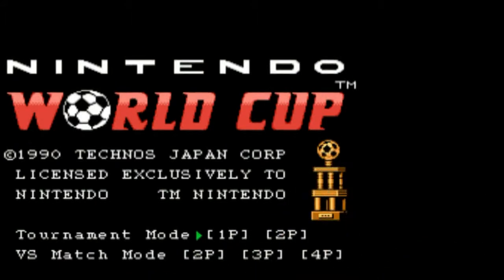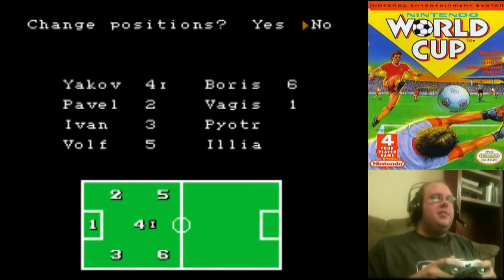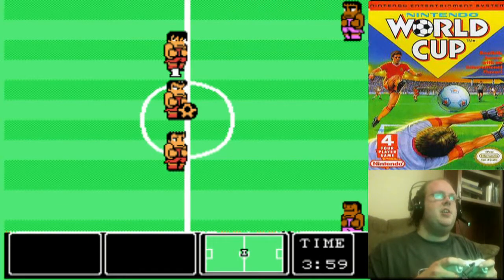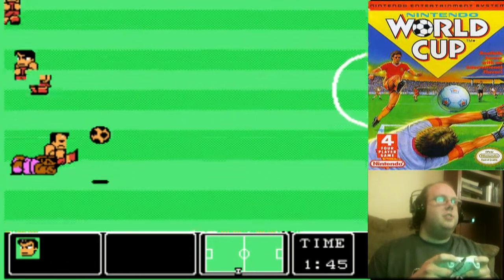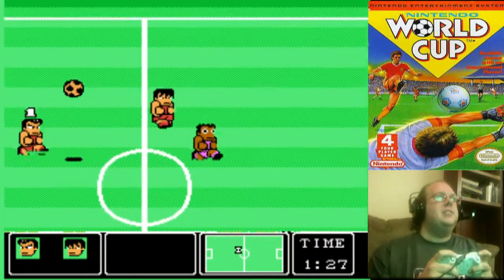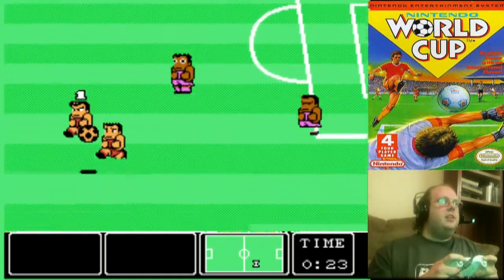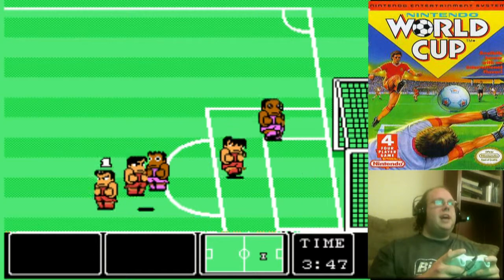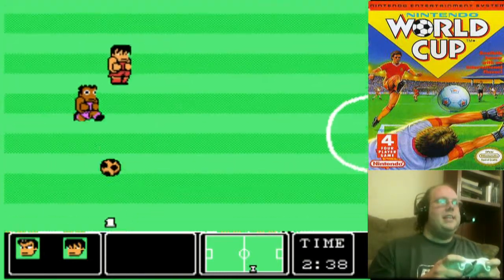Let's Play Nintendo World Cup (NES)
Super-shots AND dead players? Sign me up!

Featuring a special guest appearance by Guy At the Door.

And for what it's worth, a goof-up in FRAPS caused me to lose the last section of the game. But I figured the rest was more than entertaining.